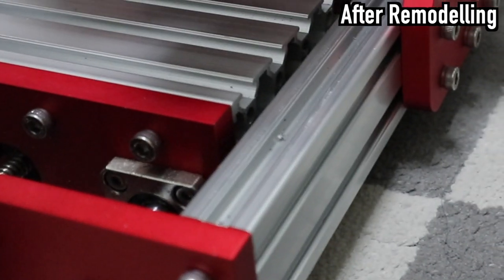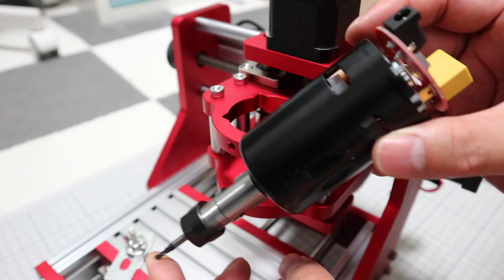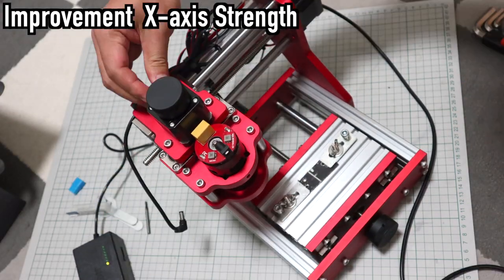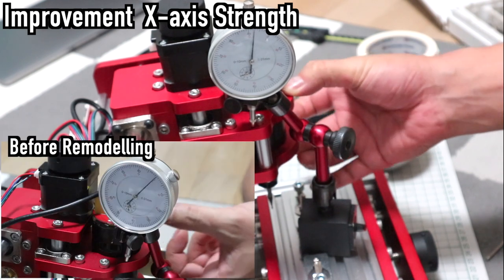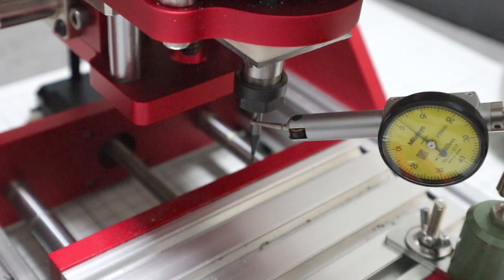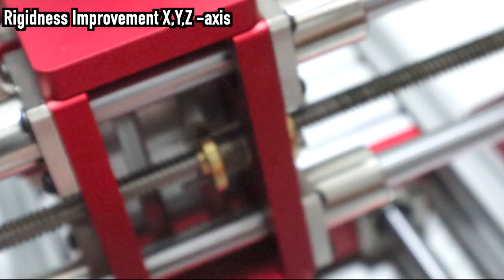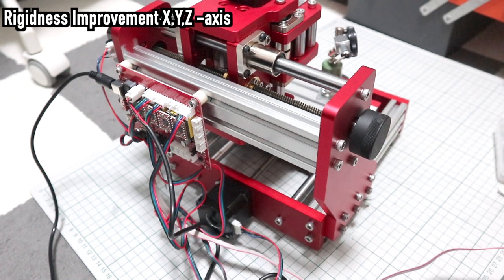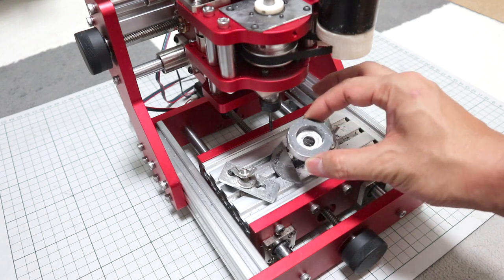【Cut Steel】3 simple remodelling that anyone can do to make an Awesome machine.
It's easier than you expected to remodelling a cheap CNC machine that less than $ 400 to cut Steel.

0:00 Intro
2:40 Replace the Terrible Standard collet shaft
5:33 Test Cut Steel Before Remodelling
6:03 Rigidness The X axis
6:37 Improvement X-axis Strength
9:52 Parts for New Spindle
13:49 Additional Machining
15:10 Assemble
18:31 Rigidness Improvement X,Y,Z-axis
22:36 Test Cut
24:54 Ending